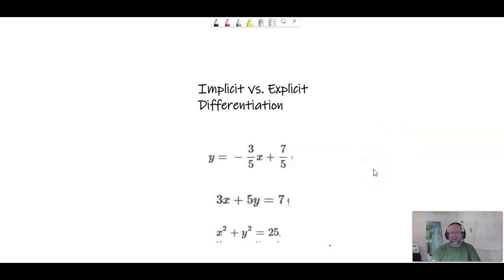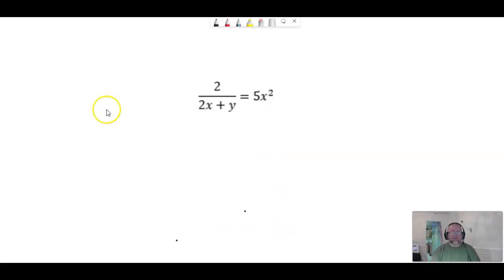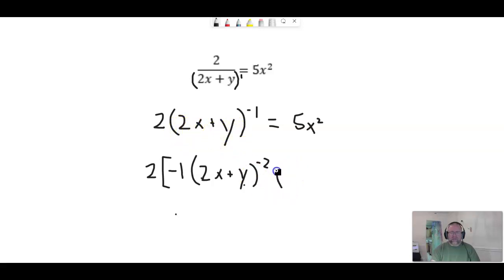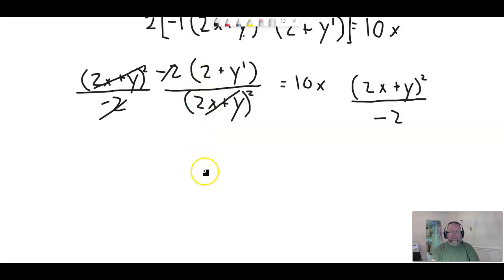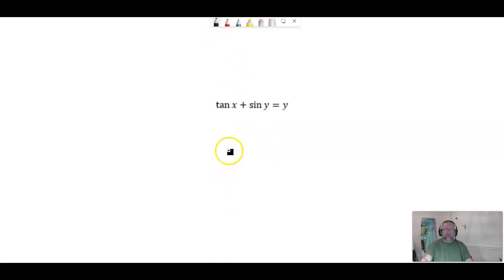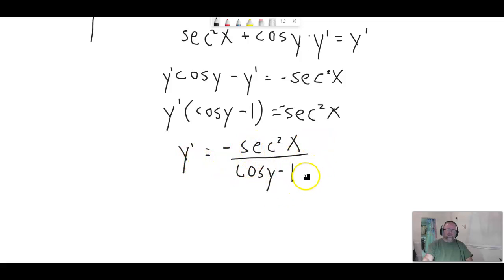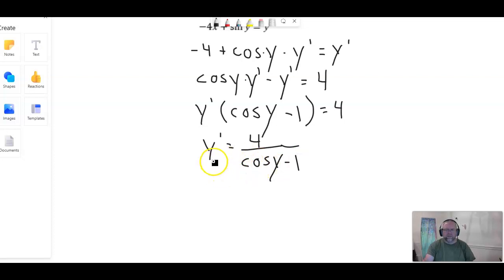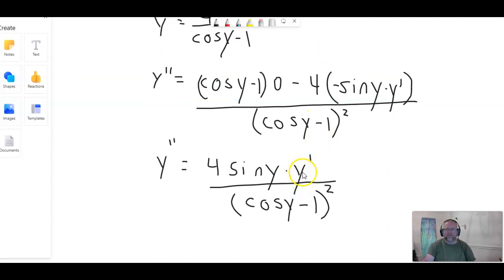Section 3.8 Impicit Differentiation